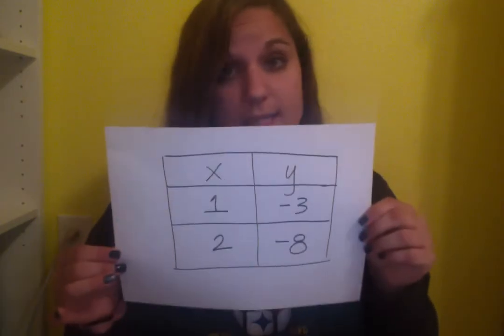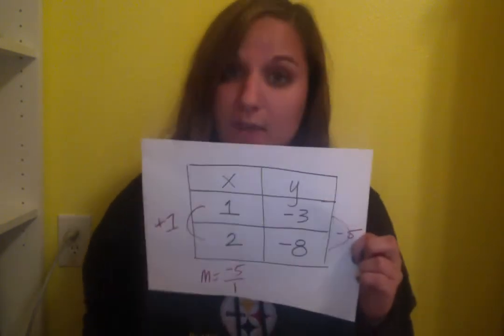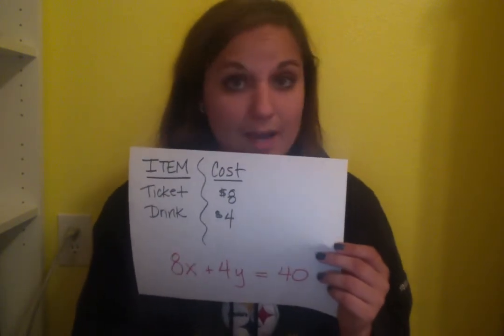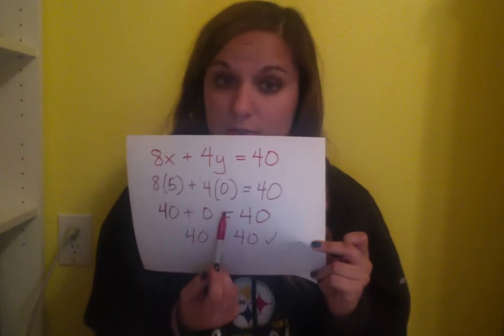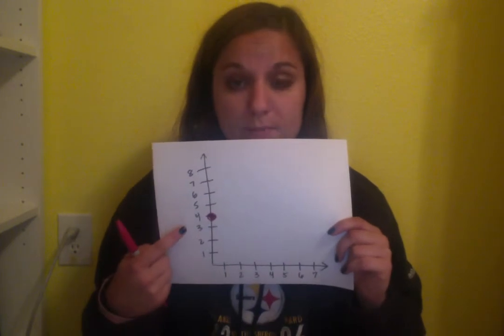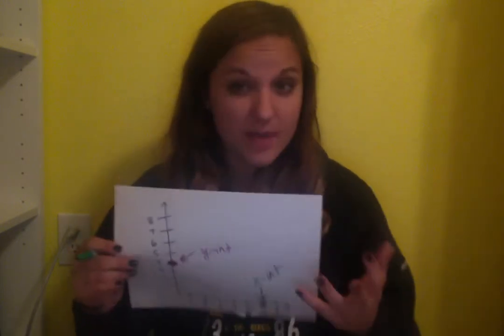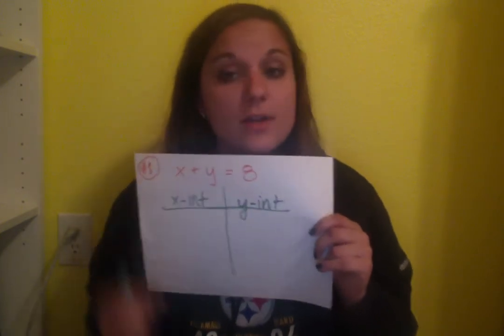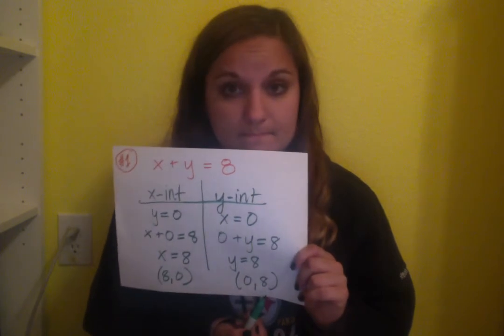ZavadakSubVideo 3 30 15